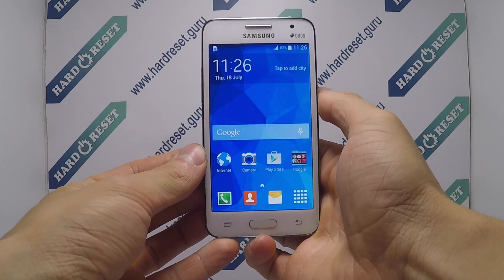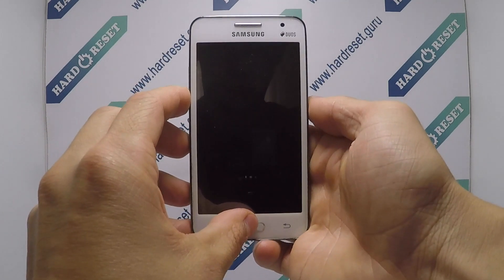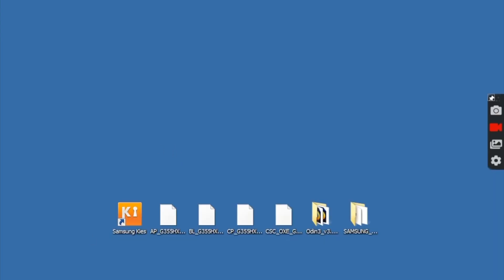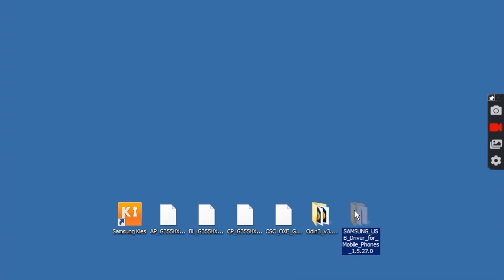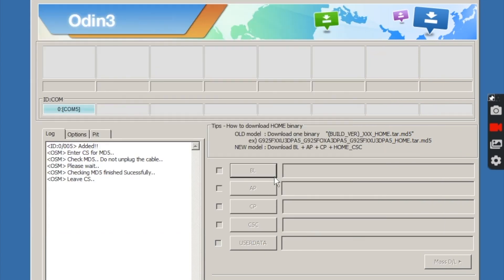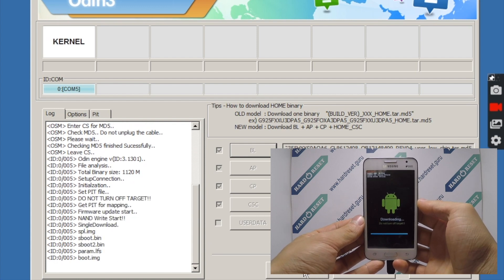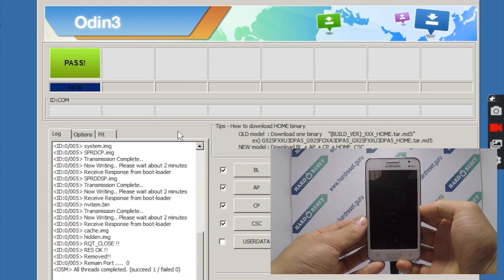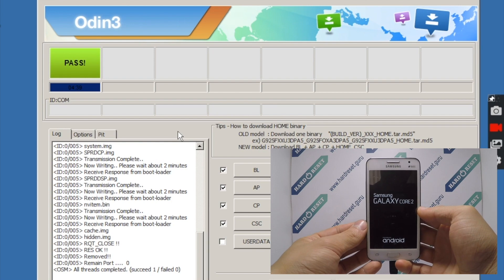How to Flash Stock Firmware on Samsung Smartphone using Odin?